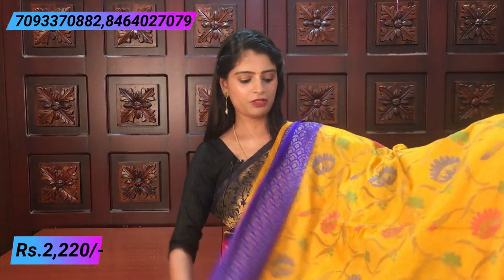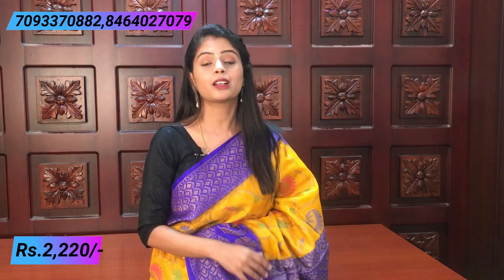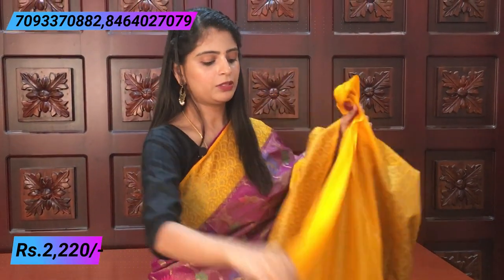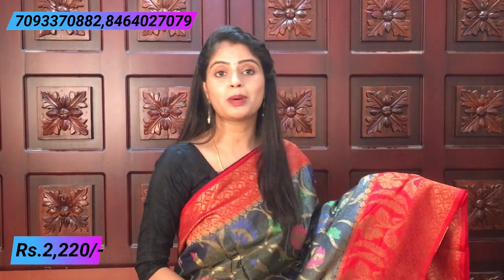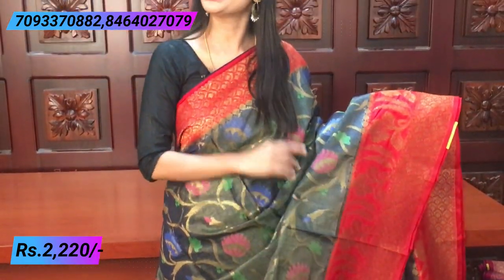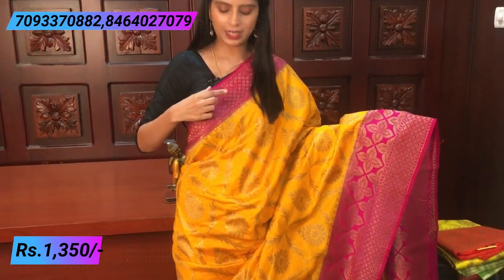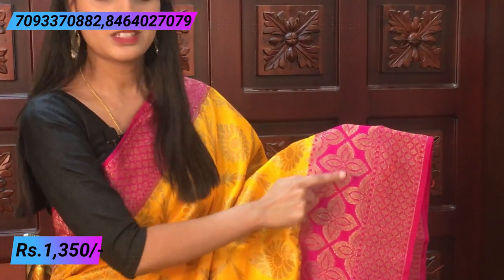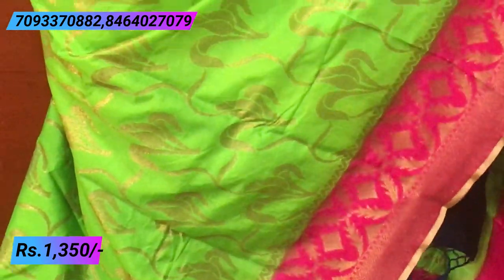Banarasi Tissue & Banarasi Sarees Collection | Vijay Brothers Sarees Showroom